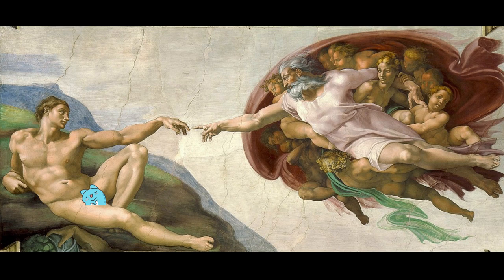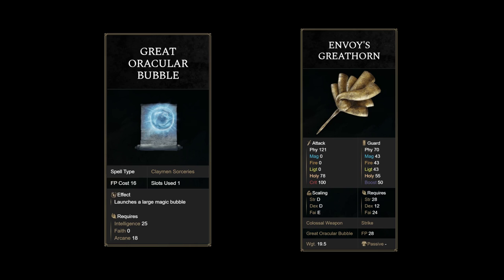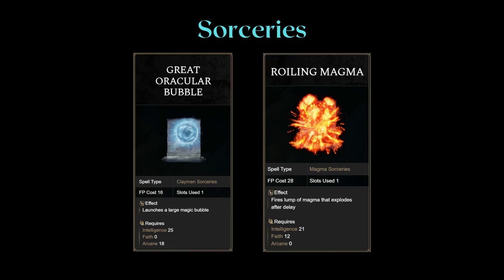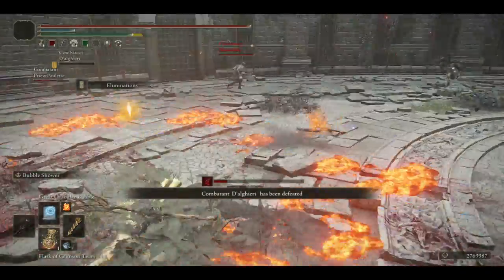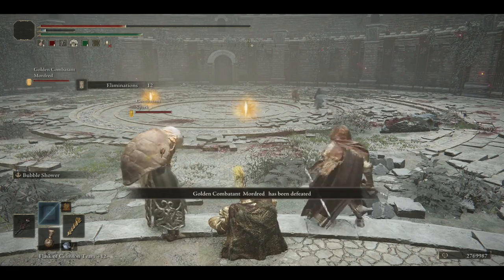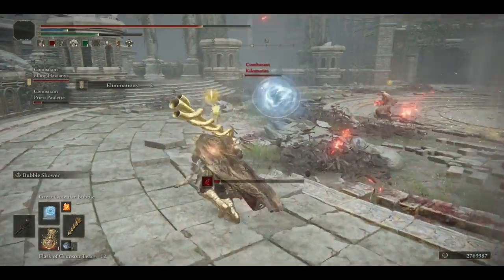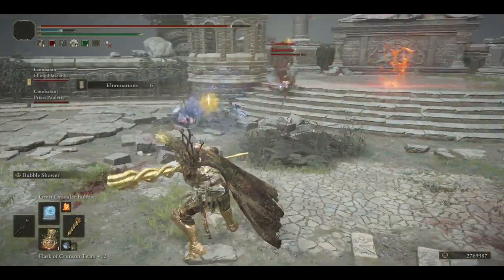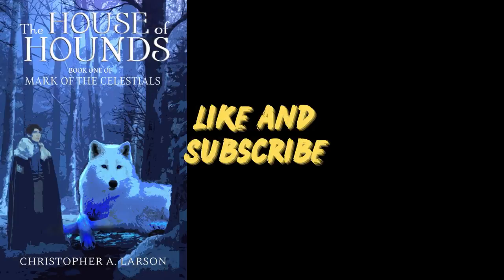A Bubbles Build - Elden Ring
Oracle Bubbles, Great Oracular Bubble, Envoy's Horn, Envoy's Longhorn, Envoy's Greathorn. More plz q_q

0:00 What?
1:40 Bubble Build
4:17 Struggles